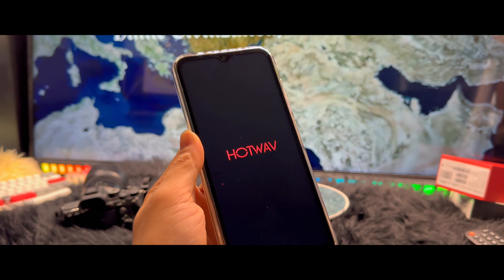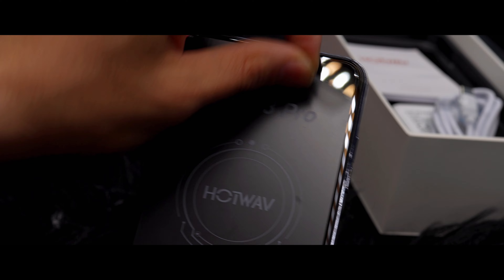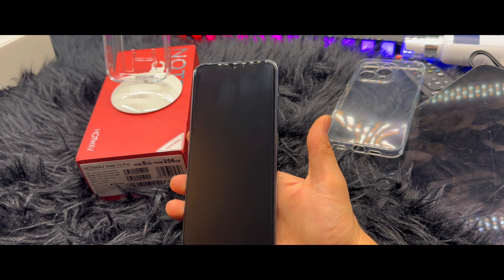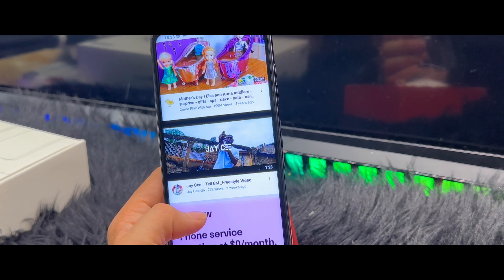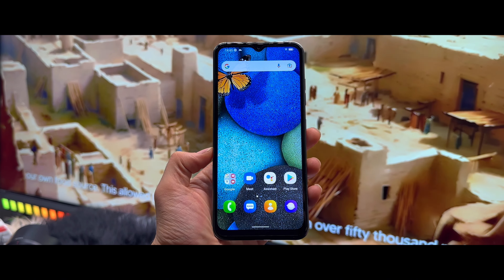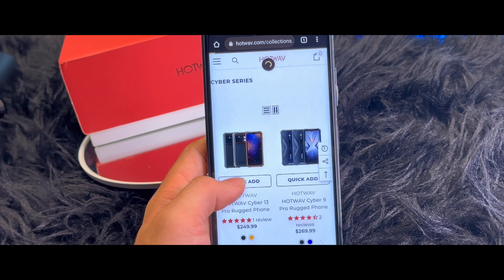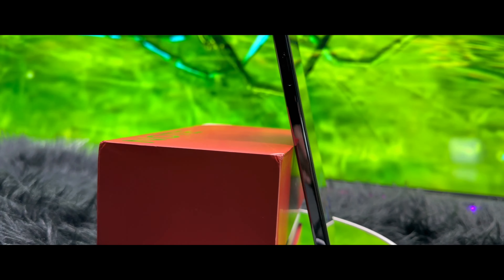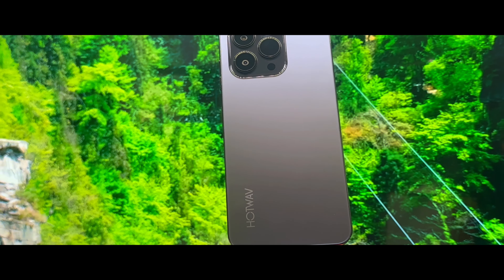WOW, This Amazingly Affordbale Phone is Pretty Fine HOTWAV Note 13 Pro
during 16th to 20th, there will be big discounts and